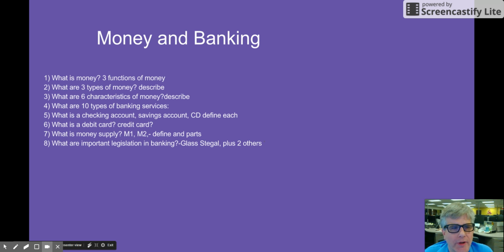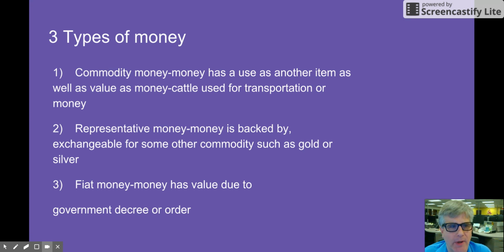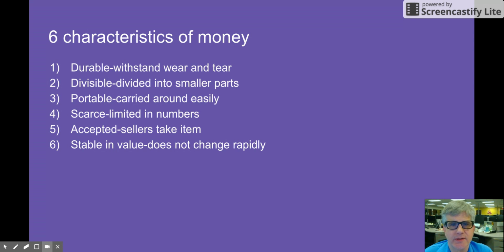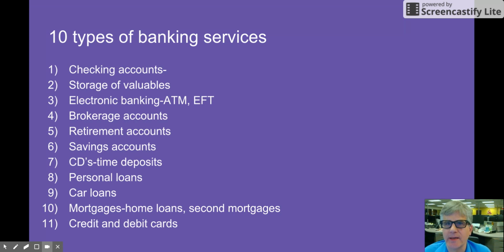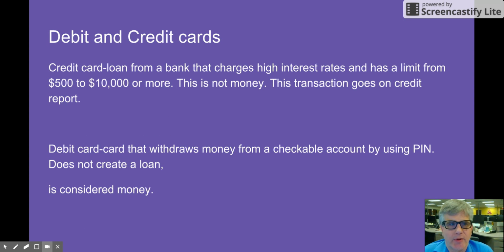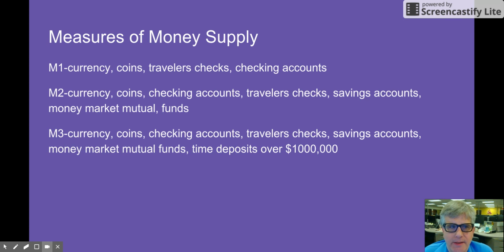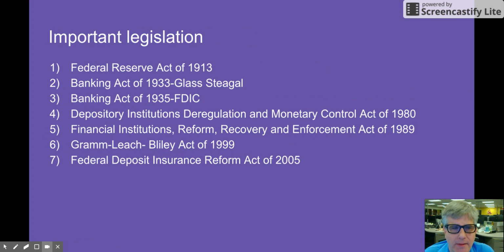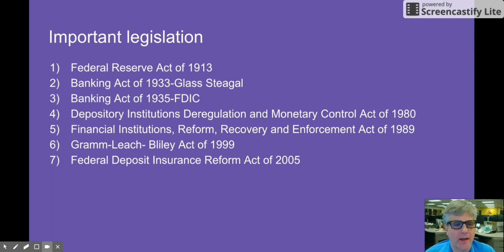Money and Banking